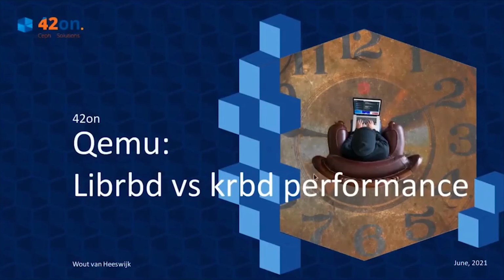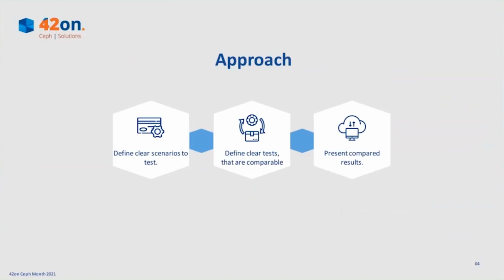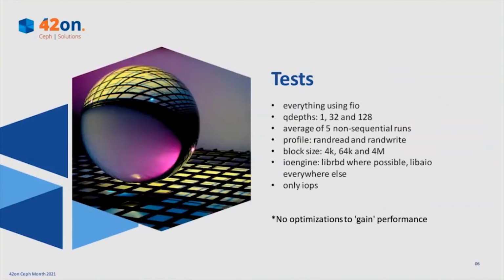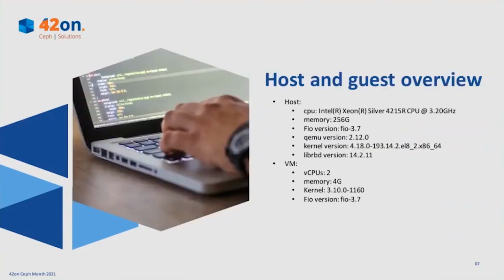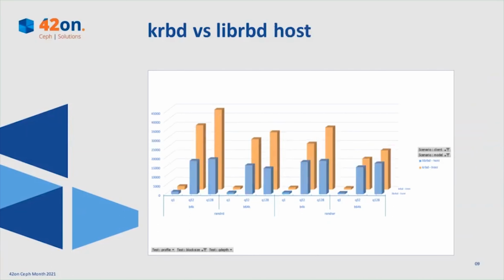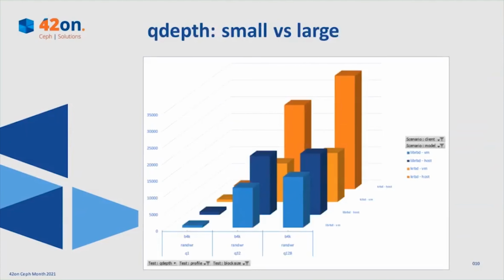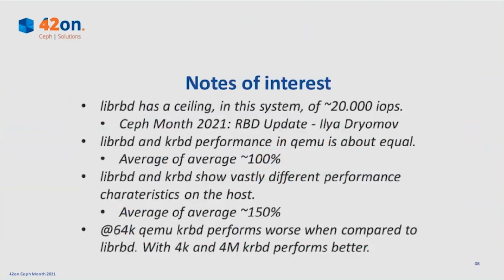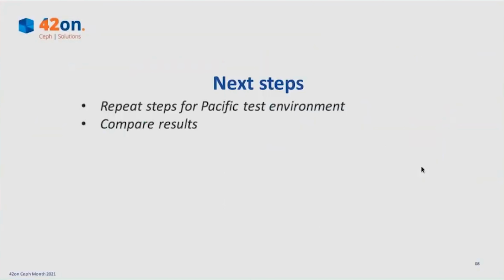Qemu librbd vs krbd performance by Wout van Heeswijk | Ceph Month